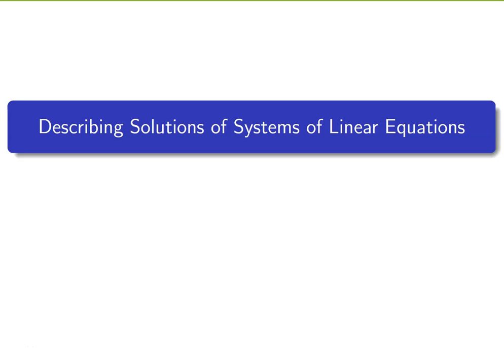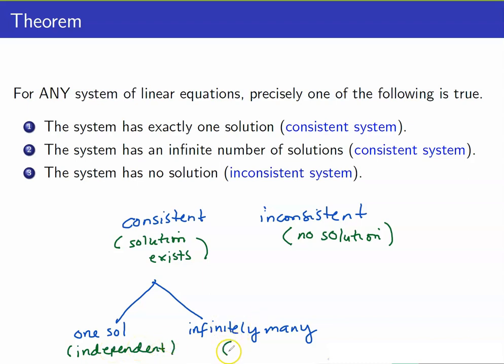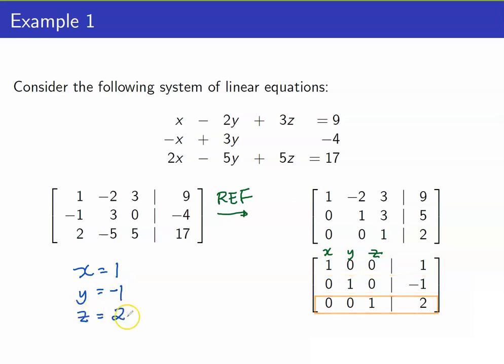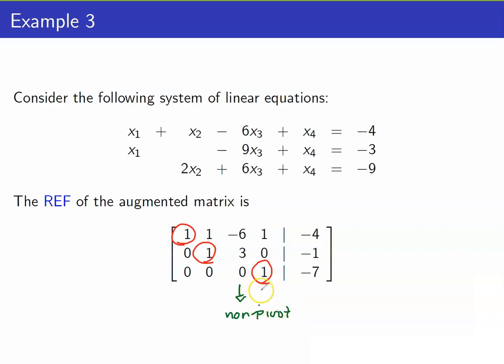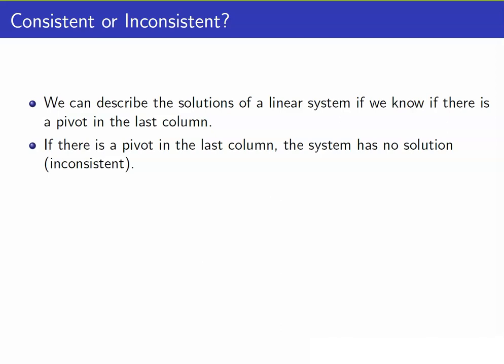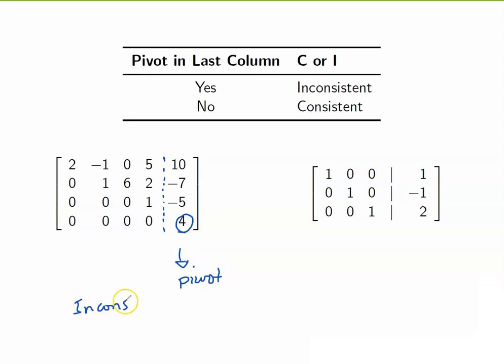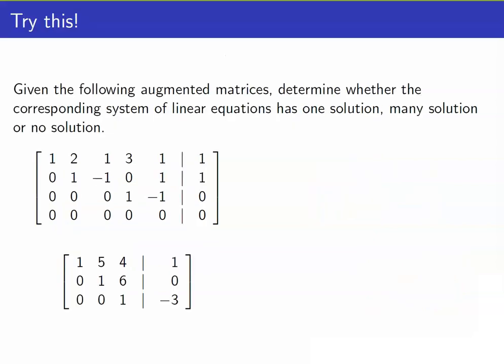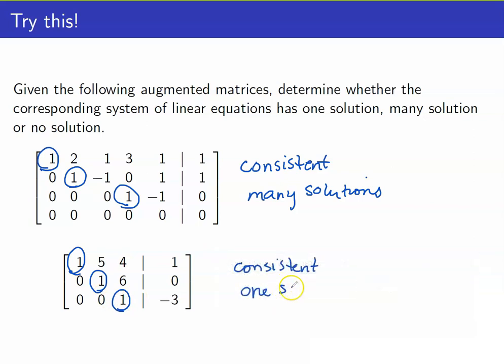Linear Algebra Lecture 7 | Describing Solutions of Systems of Linear Equations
In this lesson, I am going to discuss how to describe solutions to systems of linear equations.  A system of linear equations can either have exactly one solution, no solution, or infinitely many solutions. I am going to discuss which one of these will hold for a system of equations simply by looking at the row echelon form of the augmented matrix.    This is part of our series in Elementary Linear Algebra.

🙋‍♂️ Have questions?